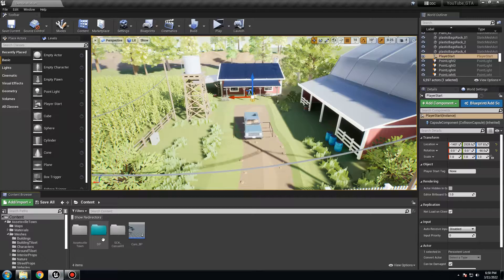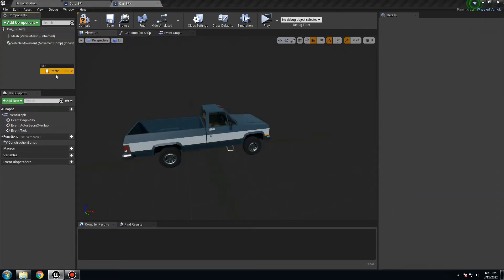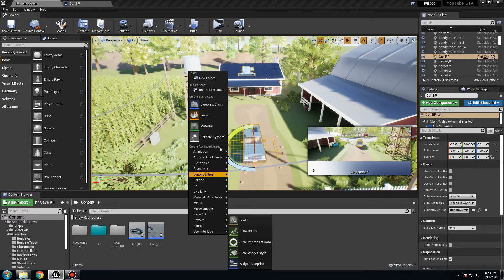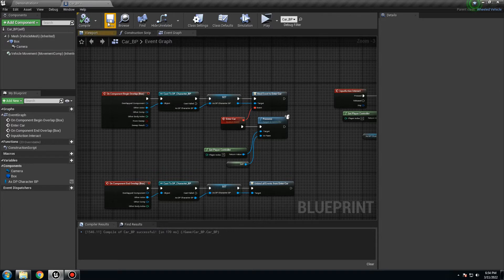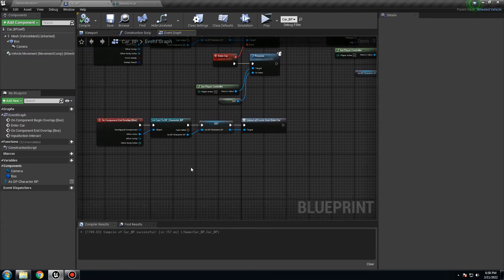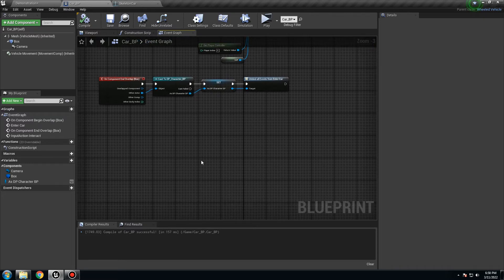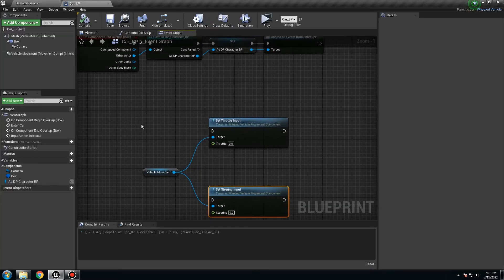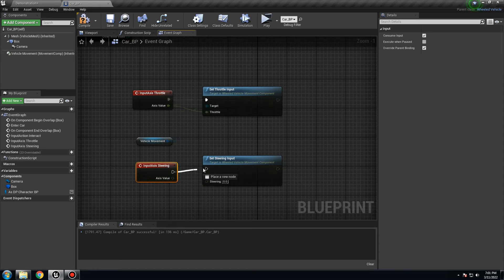Unreal Engine: Make a game like Grand Theft Auto (Part 4: Starting car movements)